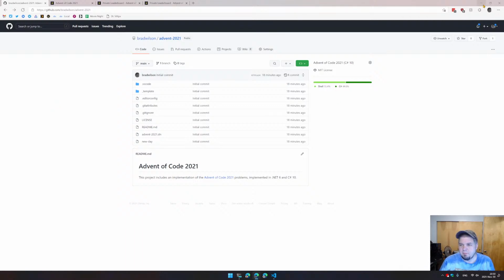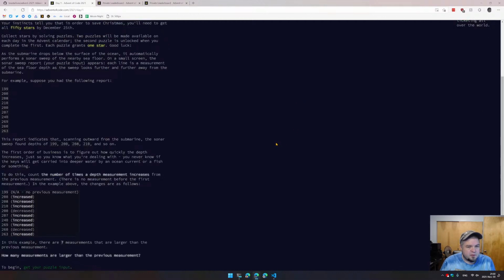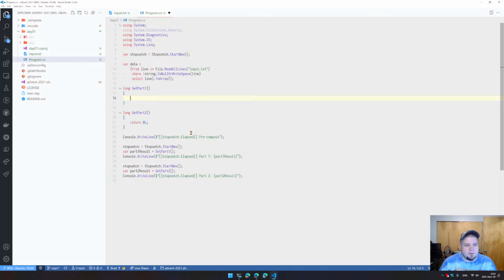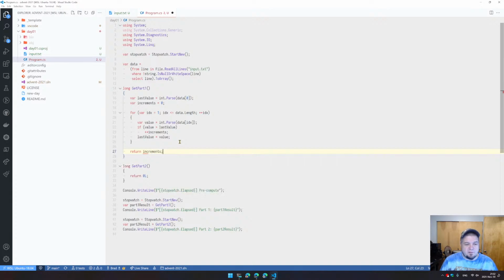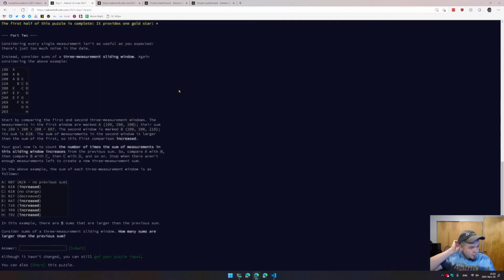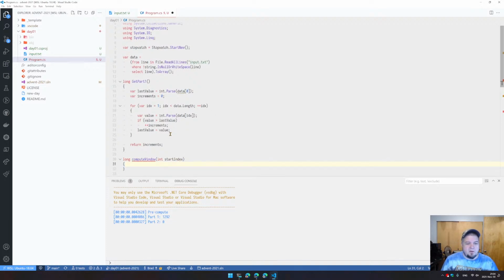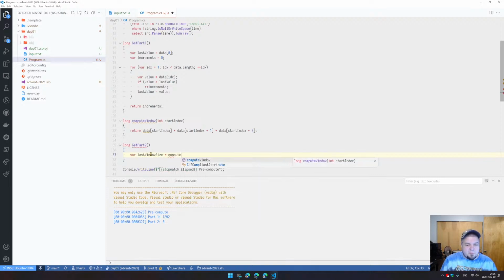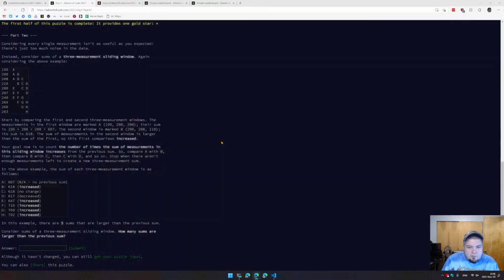Advent of Code 2021: Day 1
Live streaming working on Advent of Code problems in C# 10